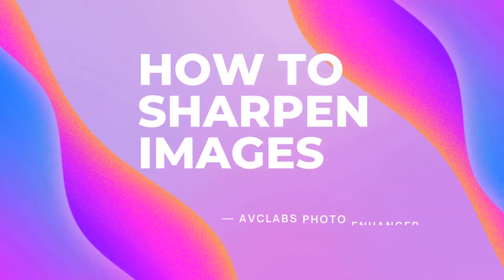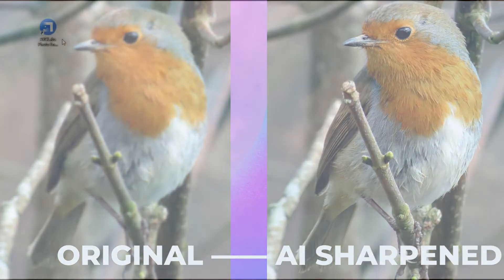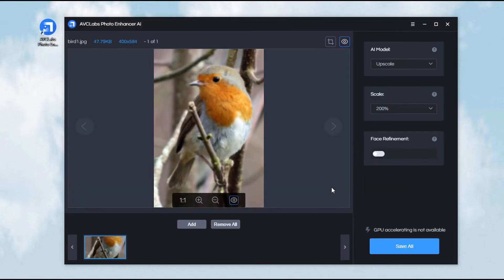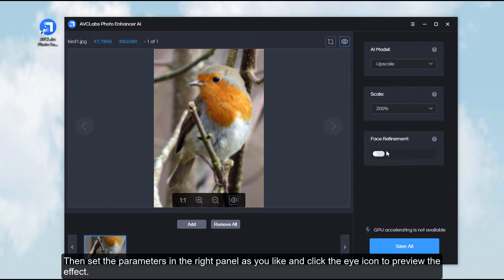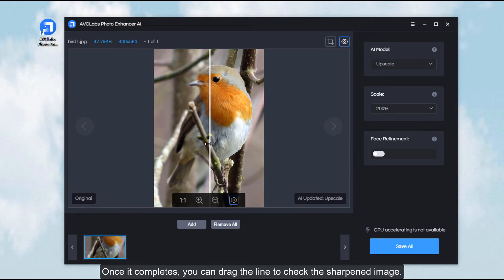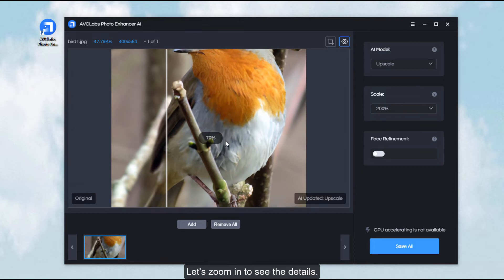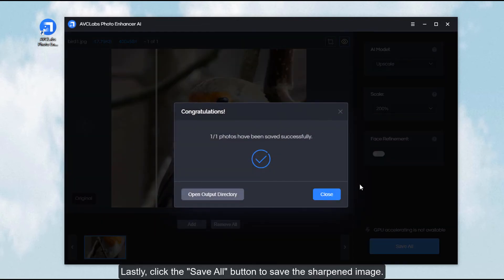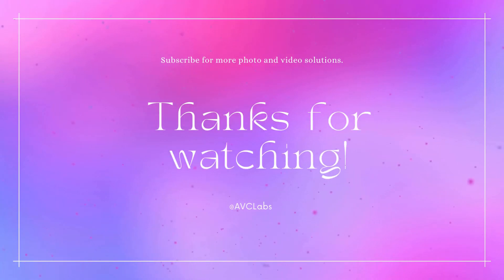How to Sharpen Images without Any Advanced Skills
Don't know any image editing skills? Use AVCLabs Photo Enhancer AI to sharpen images without any skills：

AVCLabs Photo Enhancer AI can optimize the photo quality, and make the old, blurred, or low-quality photos taken with old cameras or mobile phones to high-definition and clarity. Enlarge and upscale image without losing quality. For more info about the program, please

Steps to Sharpen Images:

1. Launch AVC Labs Photo Enhancer AI.
2. Click the Browse button to import images.
3. Choose Upscale Model, 200% Scale, switch on/off the Face Refinement option according to your image.
4. Click the eye icon to preview the effect.
5. Click Save All button to save these photos to your computer.